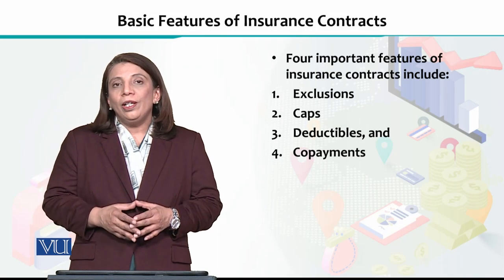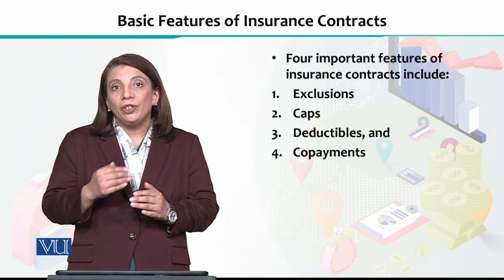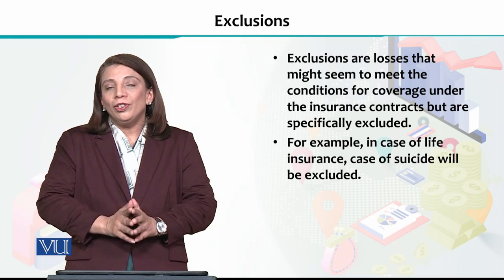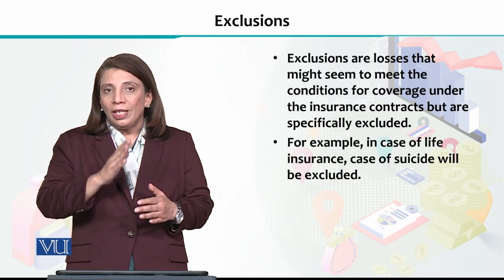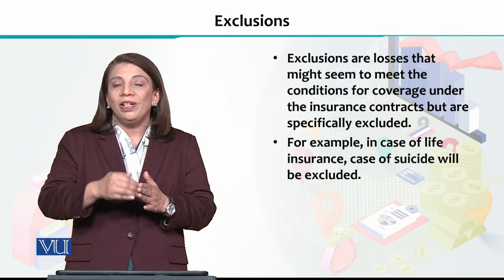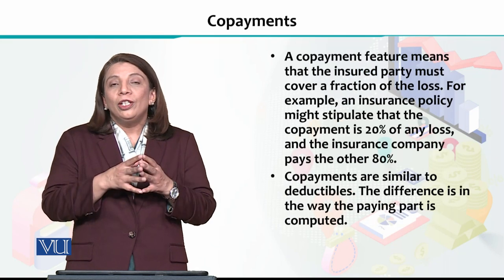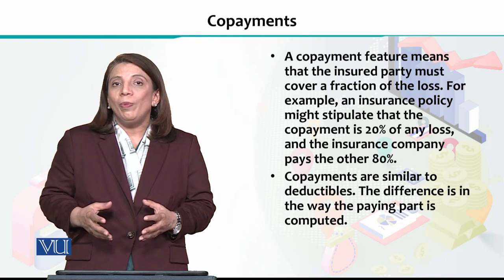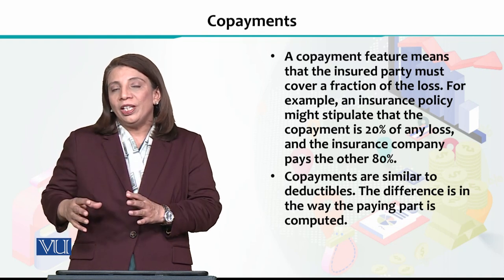Financial Economics | ECO605_Topic142